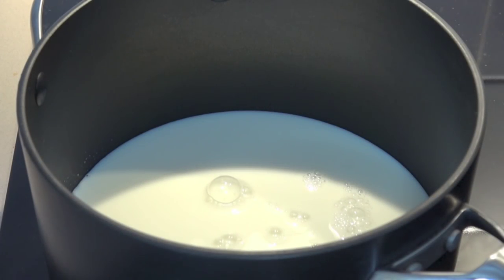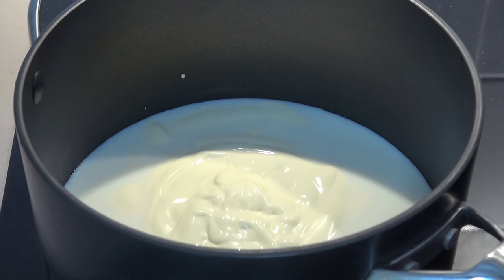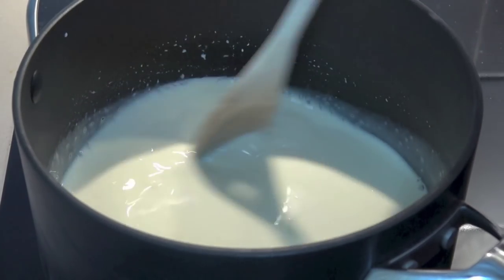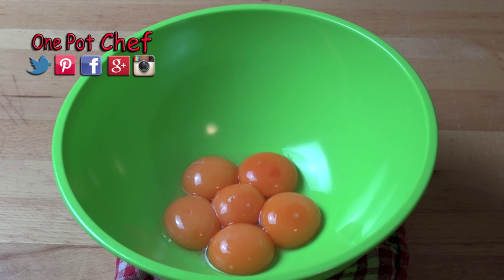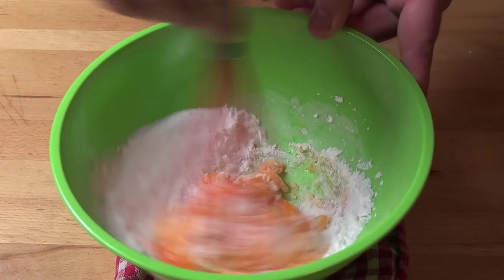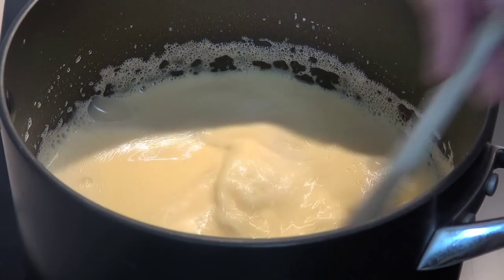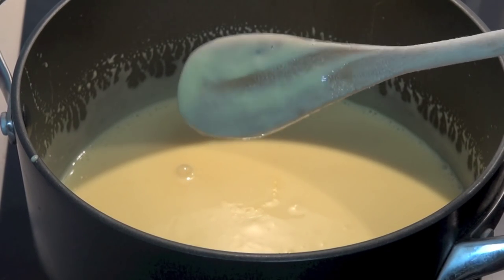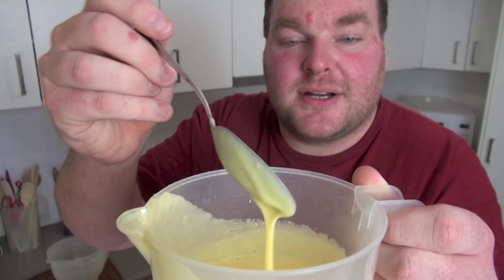Classic Vanilla Custard | One Pot Chef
Classic Vanilla Custard is one of my favourite desserts from my childhood. Milk, cream, vanilla and egg yolks are combined to make a thick, rich mixture that can be served hot or cold, poured over pies, puddings or cakes, or simply served by itself - give it a go!

6 Egg Yolks
1 1/2 Cups of Milk (375ml)
1 Cup of Whipping Cream
2 Teaspoons of Vanilla Extract (or 2 Vanilla Pods)
1/2 Cup of Caster Sugar (Super Fine White Sugar)
2 Teaspoons of Cornflour (Corn Starch)